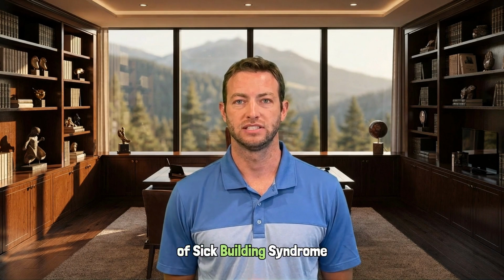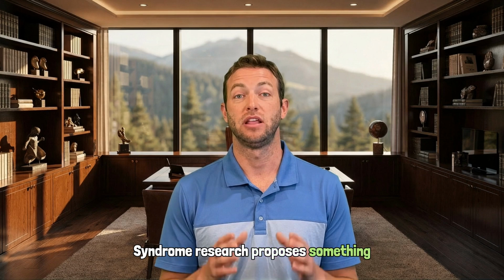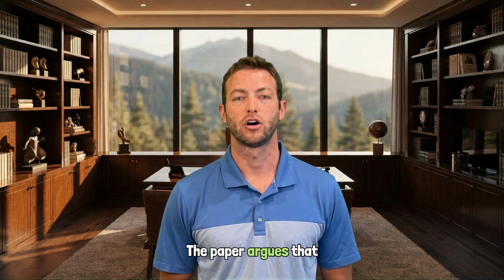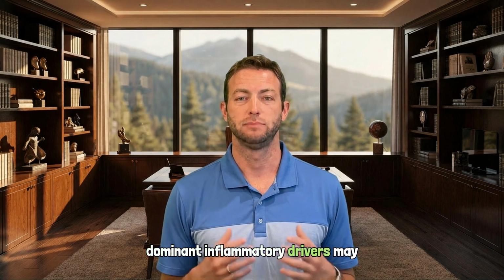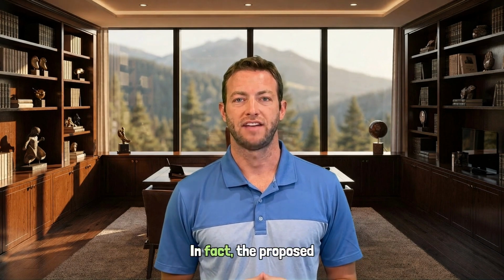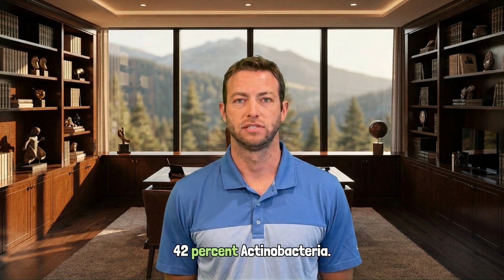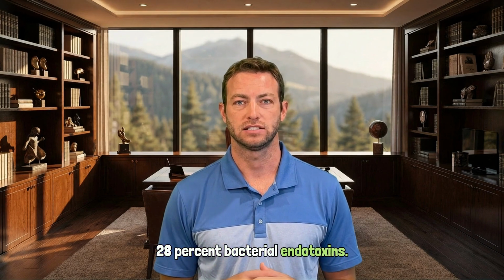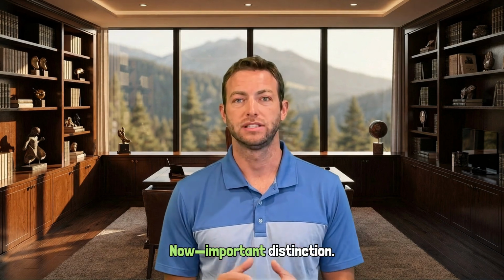Are we looking at the wrong thing? What about endotoxins and Actinobacteria